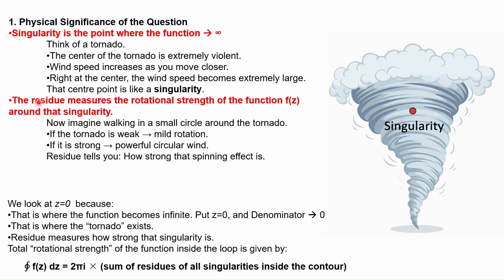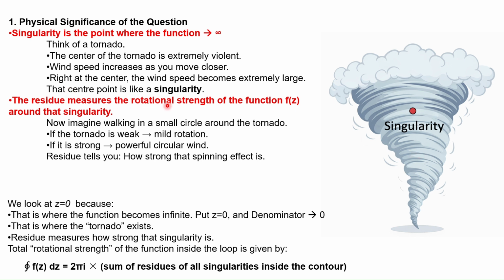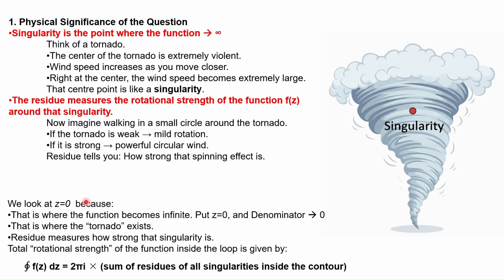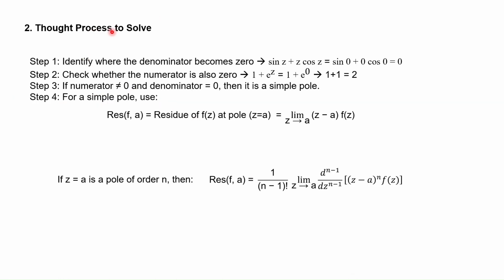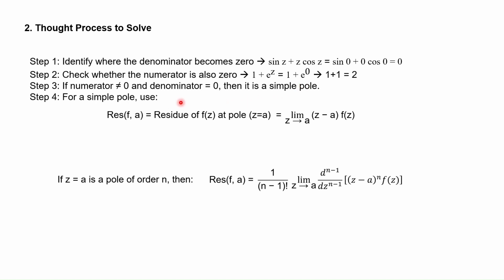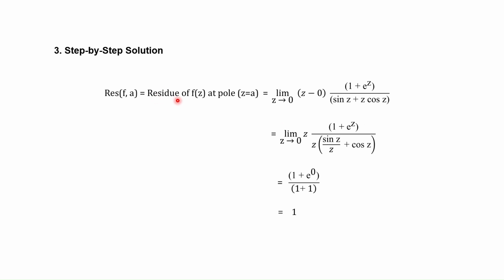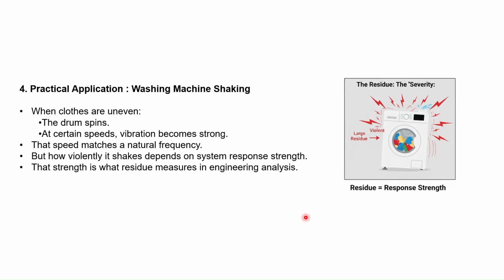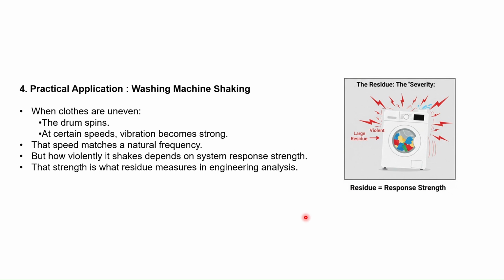GATE ME || Complex Analysis || Residue at z = 0 Solved Clearly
In this video, we solve a standard GATE-level problem from Complex Analysis involving the computation of a residue at a singular point.

Problem:
Find the residue of the function
(1 + e^z) / (sin z + z cos z)
at z = 0.

This question tests your understanding of singularities and how to identify the nature of a pole at a given point. Instead of jumping straight into formulas, we first discuss why z = 0 is a singular point and what the problem is really asking by taking a tornado exmample.

We analyze the behavior of the numerator and denominator near z = 0, determine the order of the zero in the denominator, and then compute the residue clearly and systematically.

To strengthen conceptual understanding, we also connect the idea of residue to an engineering example. Just as a system’s response becomes strong near resonance, the residue measures how strongly a function behaves around a singularity. This helps link mathematical theory with practical engineering intuition.

This lecture is useful for students preparing for:
GATE (Engineering Mathematics)
NET
University examinations
Competitive exams covering Complex Analysis

Chapter Timestamps:
00:00 – Problem Statement
00:13 – Understand the Physical Significance of the Question
01:44 – Thought Process to Solve the Problem
02:26 – Step-by-Step Solution
02:51 – Practical Engineering Application